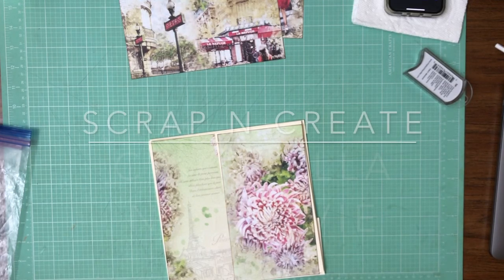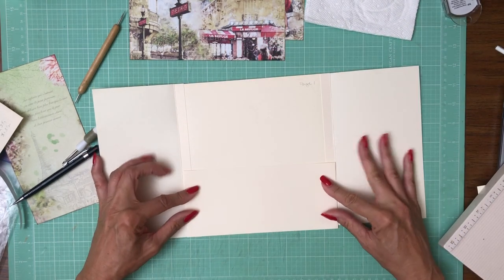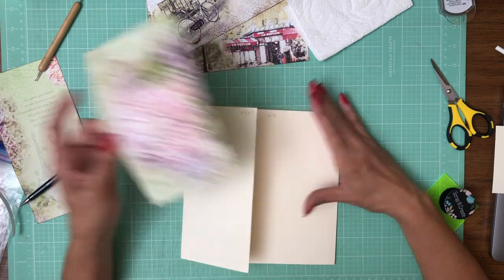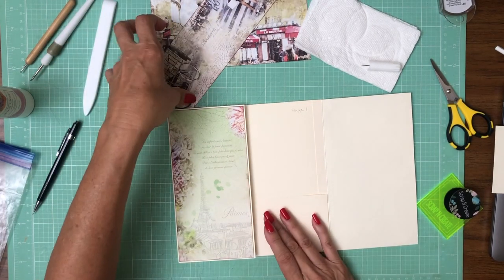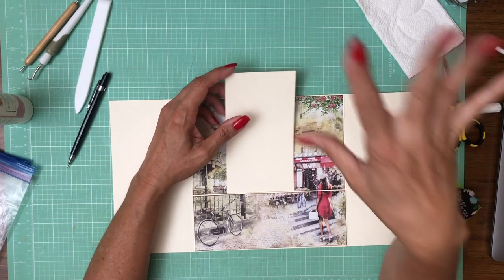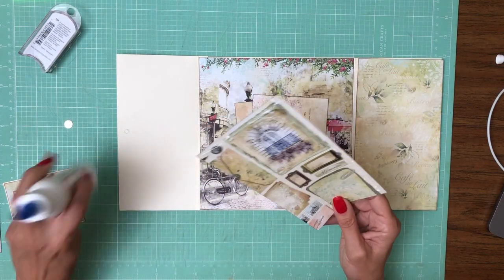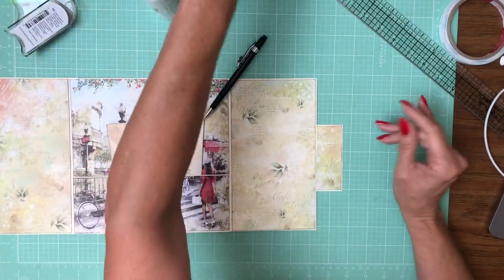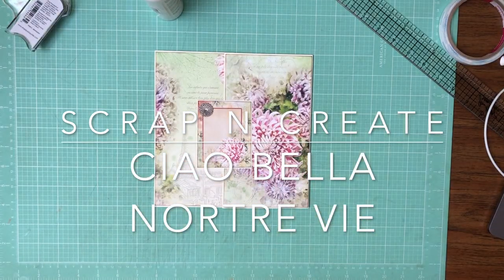Ciao Bella Notre Vie Page 1